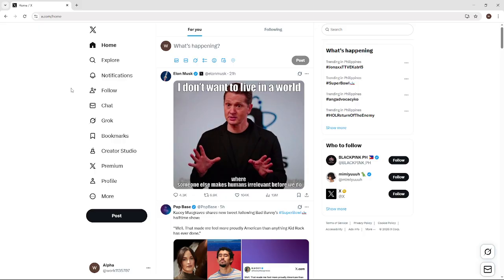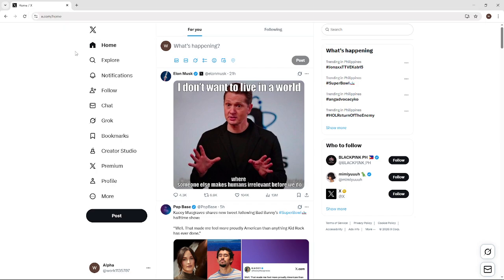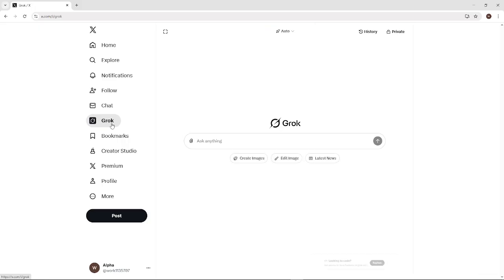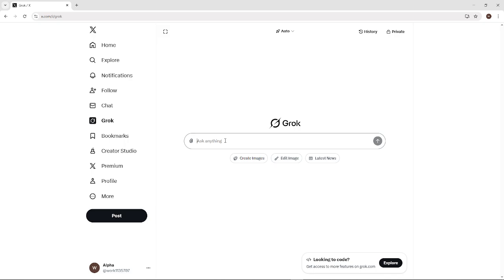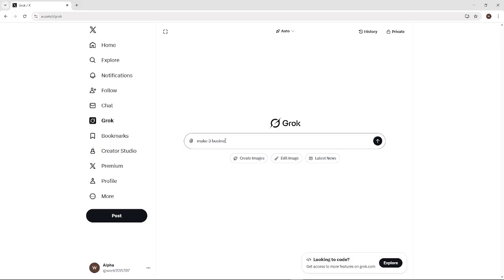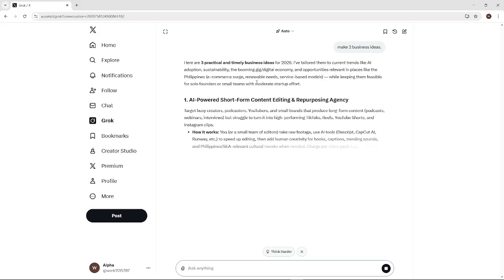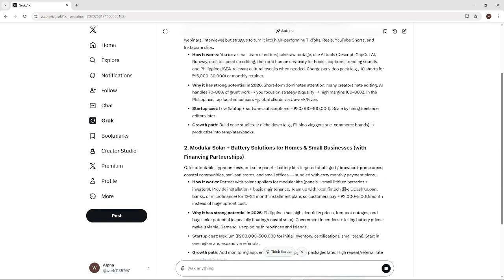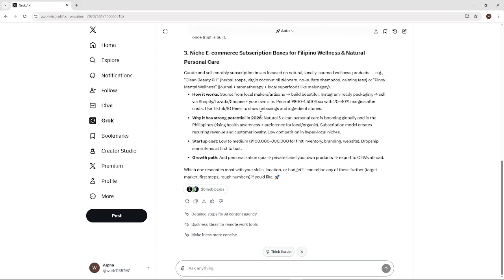How To Access & Use Grok On Twitter [Easy Setup]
In this beginner-friendly 2025 tutorial, you’ll learn exactly how to access and use Grok directly inside X so you can ask questions, generate posts, summarize threads, and get real-time AI answers while browsing your feed. Grok acts like a built-in AI assistant that understands trending topics, live conversations, and breaking news, making it perfect for creators, traders, students, and professionals who want faster research and smarter content creation without switching apps.

🔹 What You’ll Learn:
-How To Log Into Grok And Connect Your Account With Twitter (X) Properly
-How To Access Grok From The Sidebar Or Built-In AI Chat Panel Interface
-How To Ask Questions About Trending Topics And Get Real-Time Insights Instantly
-How To Summarize Long Threads And News Posts Into Quick Bullet Points
-How To Generate Tweets, Replies, And Thread Ideas Using AI Assistance
-How To Use Grok For Research, Market Analysis, And Content Brainstorming
-How To Save Chats And Reuse Prompts For Daily Productivity Workflows
-How To Switch Between Web And Mobile For Seamless Access Anywhere
-How To Fix Common Issues If Grok Does Not Appear In Your Dashboard

💡 Pro Tip: Use clear prompts like “summarize this thread,” “generate five tweet ideas,” or “explain this trend simply.” Specific instructions give Grok faster, more accurate, and more useful results.

By the end of this video, you’ll know exactly how to set up Grok, access it inside Twitter, and use AI to research, create content, and stay ahead of trends every single day.